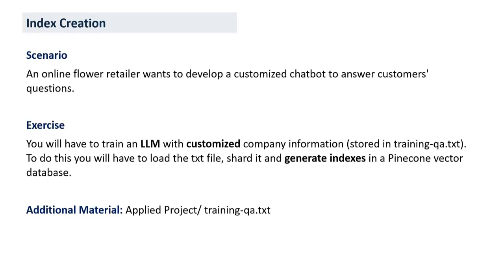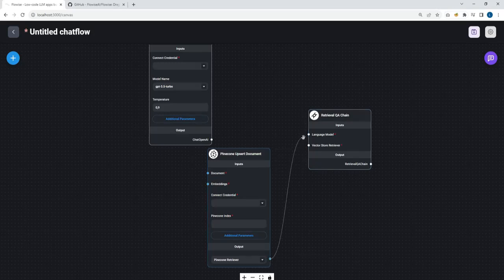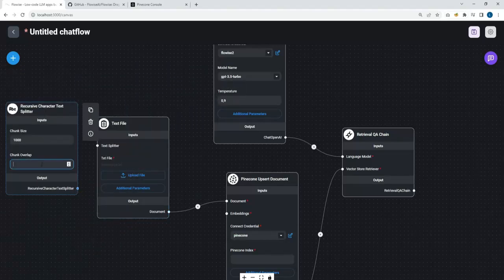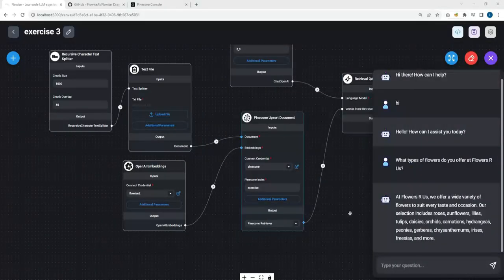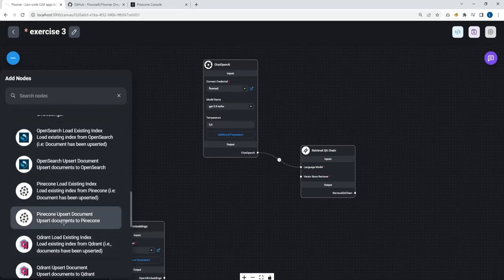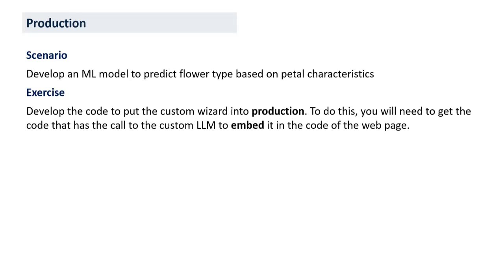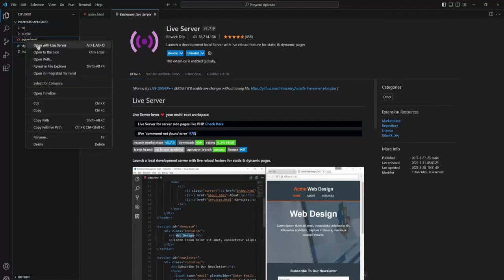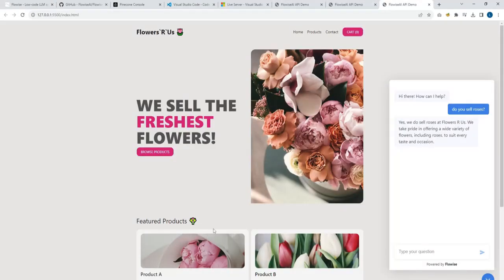No-code AI applications with ChatGPT, OpenAI, Flowise & LLMs:P11 Flowise Practical Project (Part II)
00:00:00 1. Practical Exercise Developing Indexes and Embeddings for Pinecone
00:00:50 2. Solution Creating Vectors and Indexes in Pinecone
00:05:38 3. Practical Exercise Development of a Customized LLM
00:06:09 4. Solution Development of a customized LLM
00:08:23 5. Practical Exercise Putting into Production
00:08:43 6. Solution Production deployment of the Custom LLM